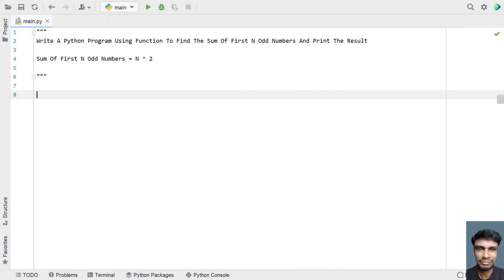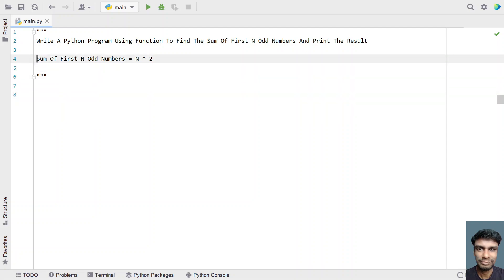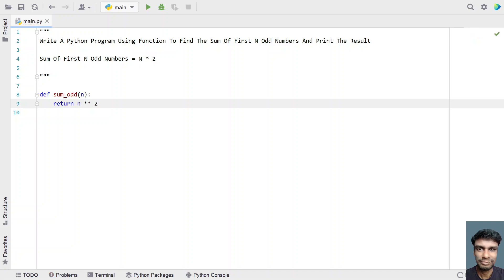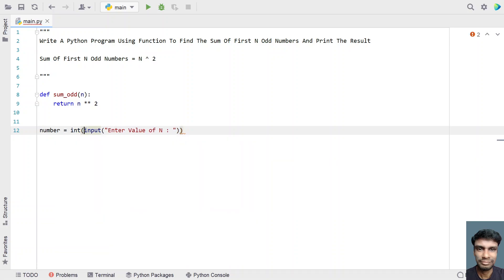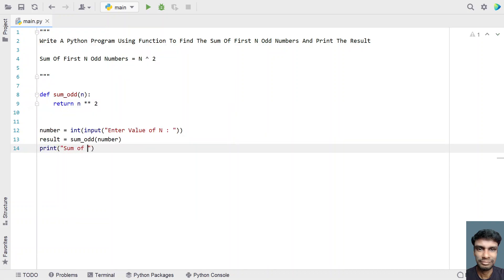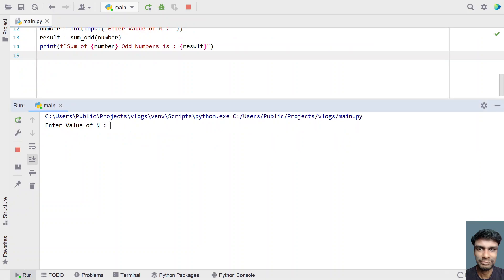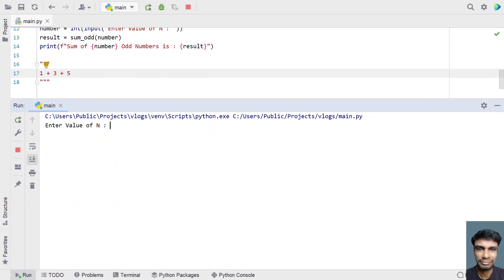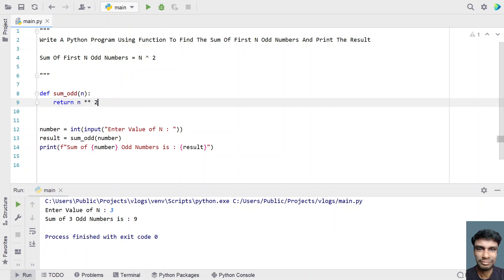Write A Python Program Using Function To Find The Sum Of First N Odd Numbers And Print The Result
In this video you will learn about how to Write A Python Program Using Function To Find The Sum Of First N Odd Numbers And Print The Result

Code
def sum_odd(n):
    return n ** 2

number = int(input("Enter Value of N : "))
result = sum_odd(number)
print(f"Sum of {number} Odd Numbers is : {result}")